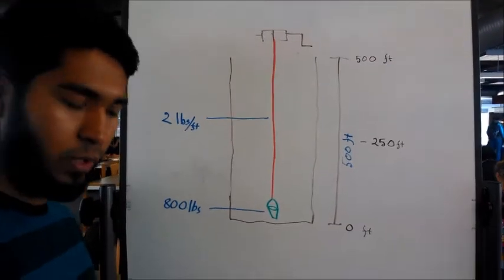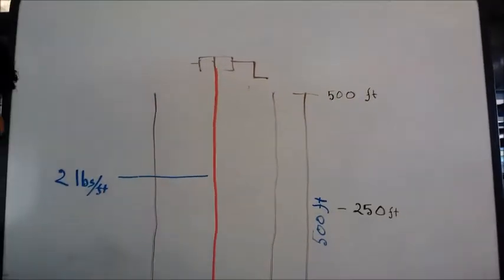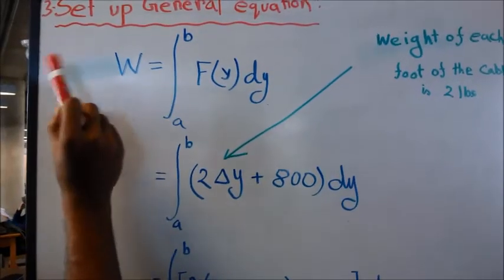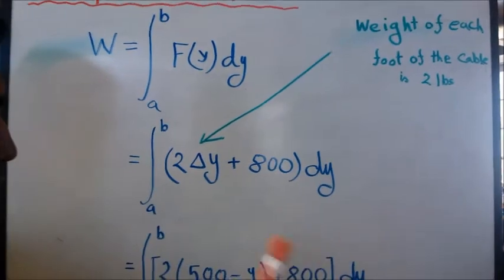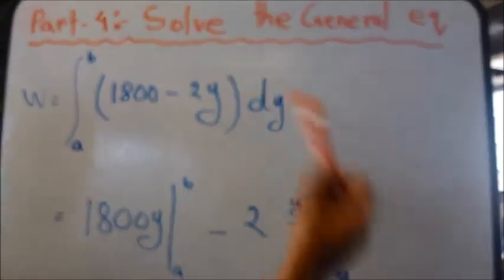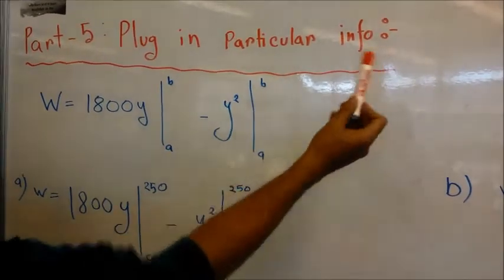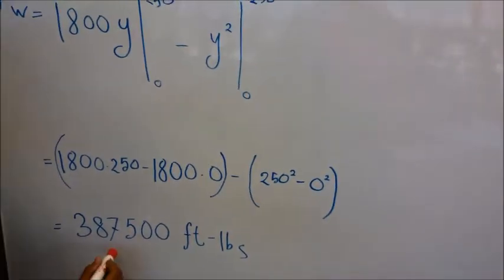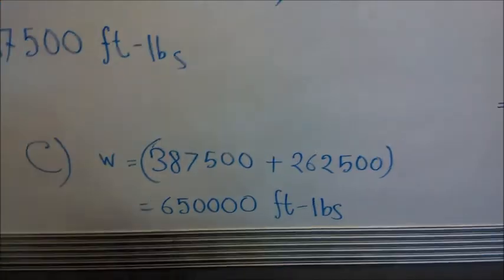Calculus Video project (Problem #2)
This is problem number 2
Participants:
Mohammad Faruque
Christopher Ogbonna
Mohammad Zidane